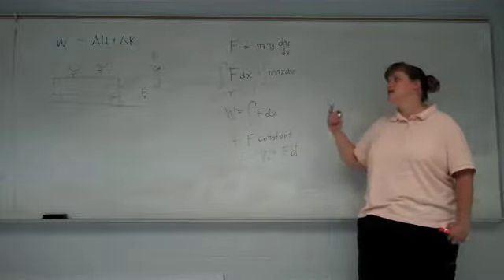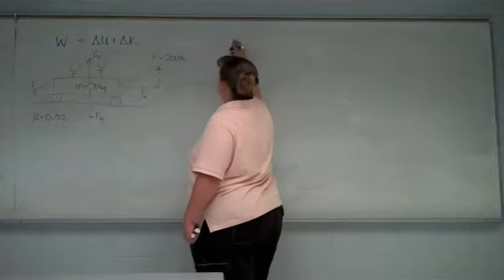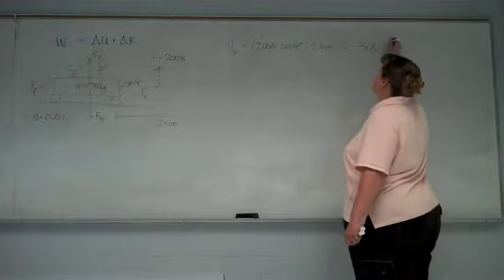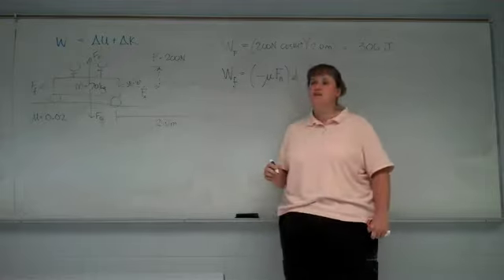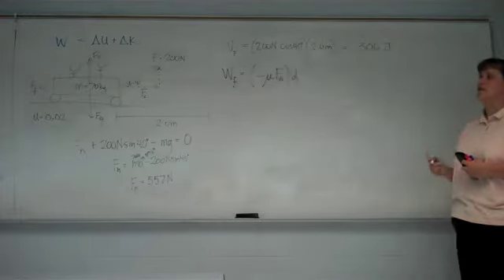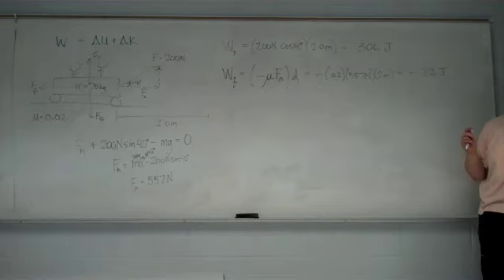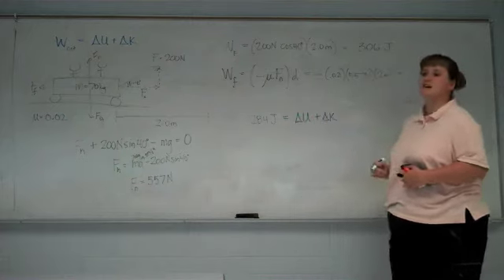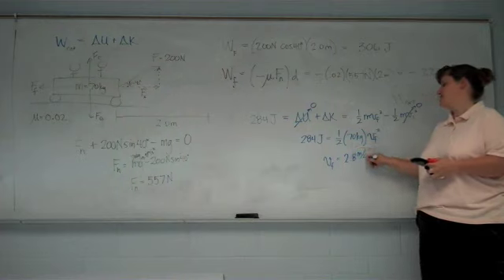Work and Energy Part 2.m4v